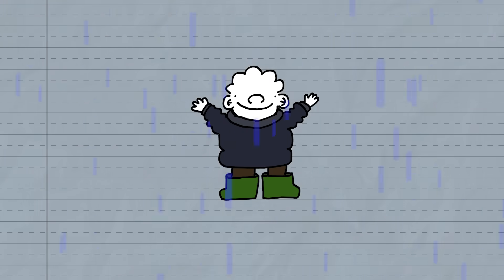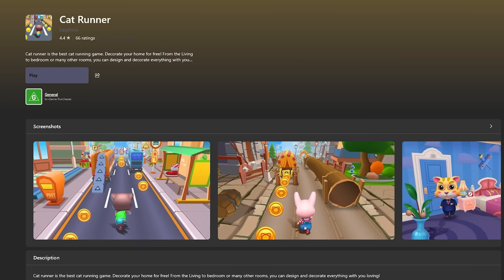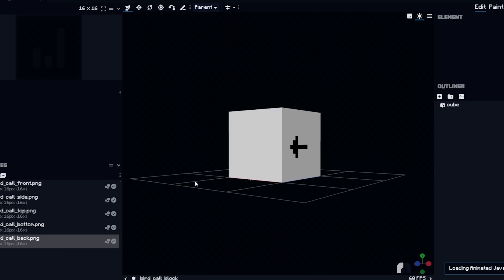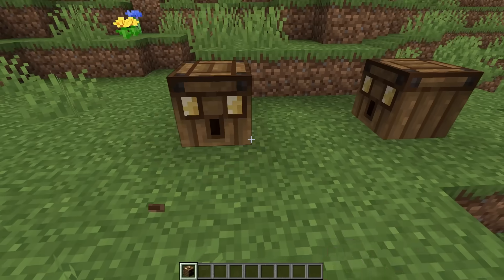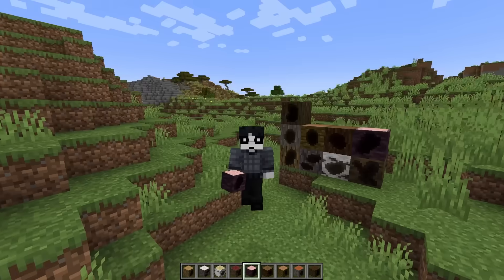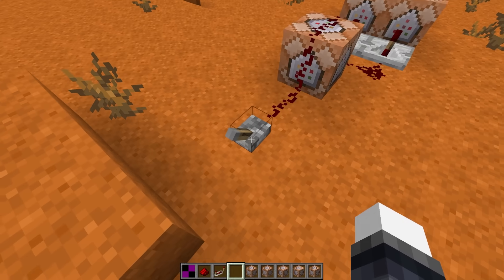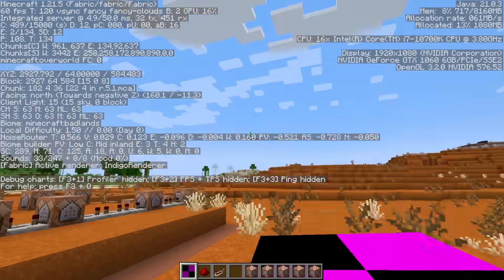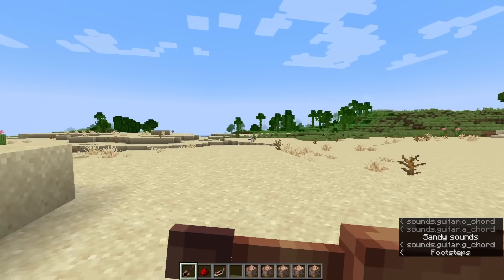How I Coded Realistic Rain Sounds Into Minecraft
Today I talk about how I improved rain sounds with the minecraft mod CoolRain. I then add ambient sounds to minecraft by coding in some ambient sound blocks to improve the minecraft biome atnosphere. And finally we add a guitar to minecraft, and talk about how I coded it into the game.

Timestamps:
00:00 intro
00:04 cool rain
02:16 ambient sound blocks
06:15 guitar
10:39 outro
jaiz Jaiz JaizYT JaizLIVE